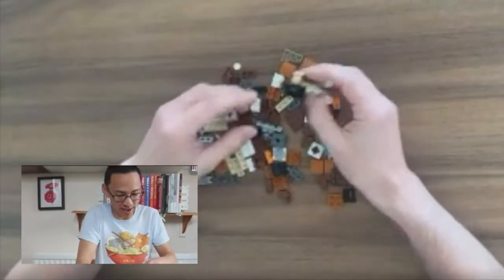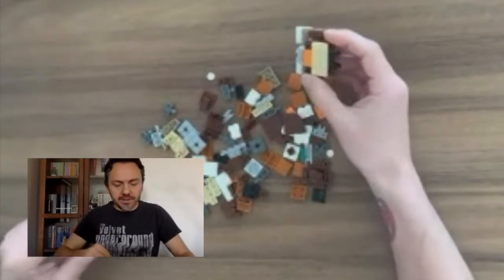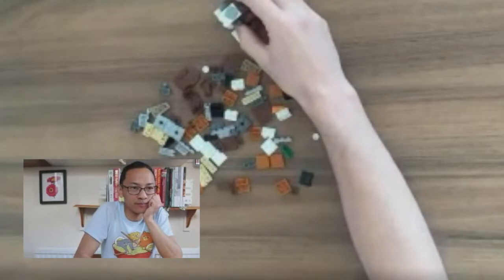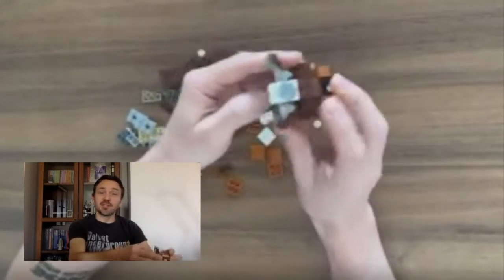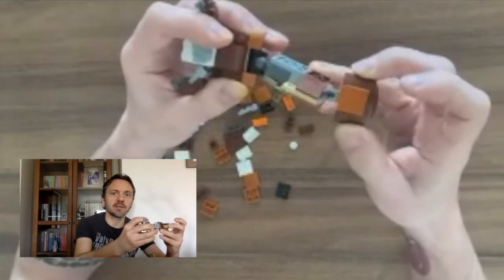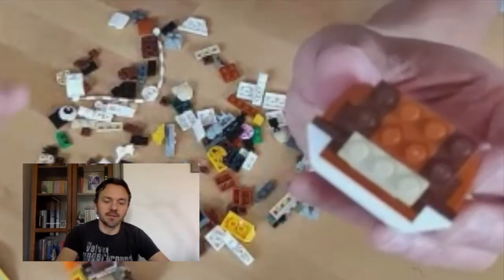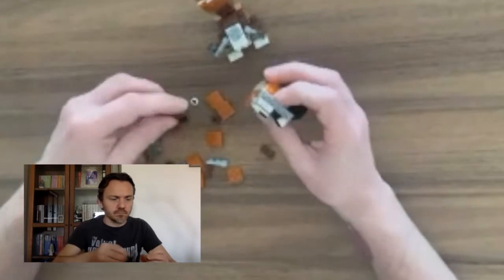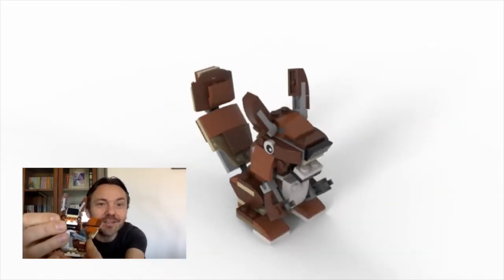Building an Owl and a Squirrel from the LEGO Creator Park Animals Set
In this episode, Andy and Tarik open and build 2 models from the LEGO Creator 3 in 1 Park Animals set 31044 an Owl and a Squirrel and drop some jokes and trivia on the subjects of squirrels and owls.

Find out how Squirrels became a pest in parks in the US and all about the most famous Owls in history.

Grab your LEGO Creator kits and come and build with us!